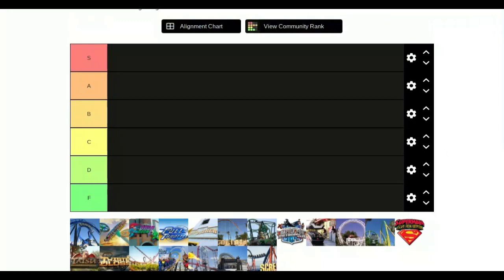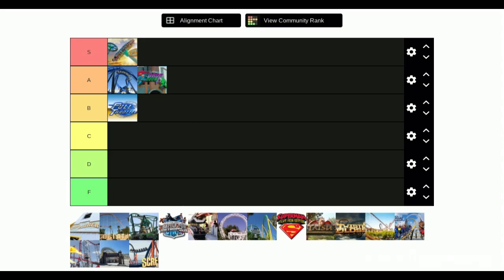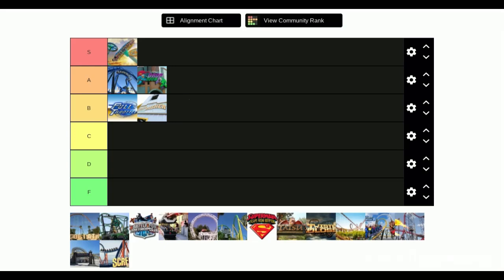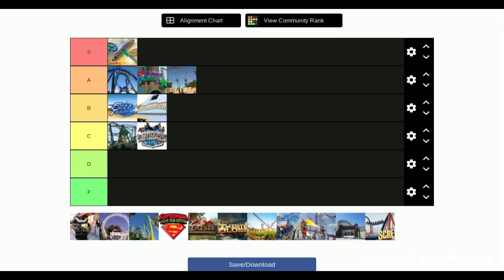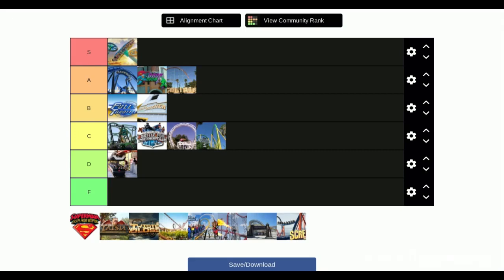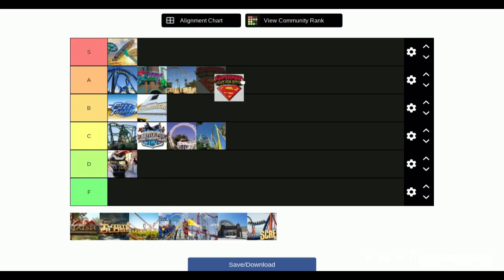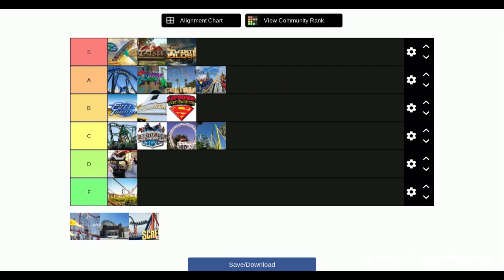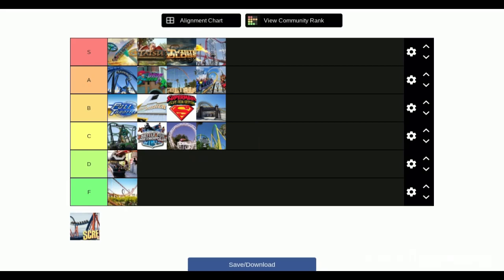Portola Podcast 7 - Roller Coasters!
In this video, Gaming ranks Six Flags roller coasters